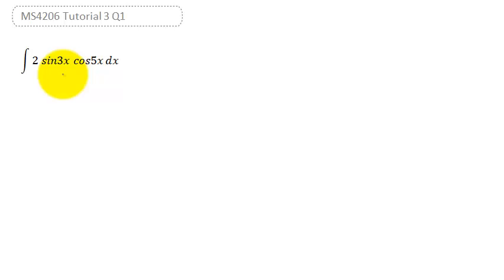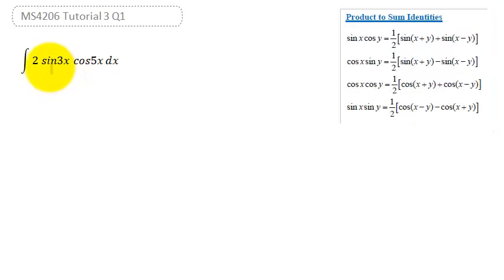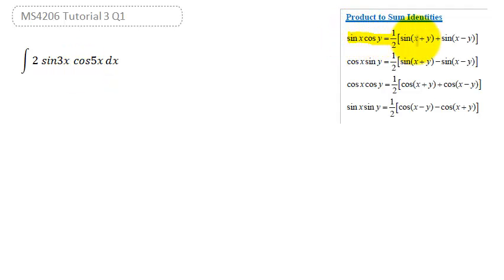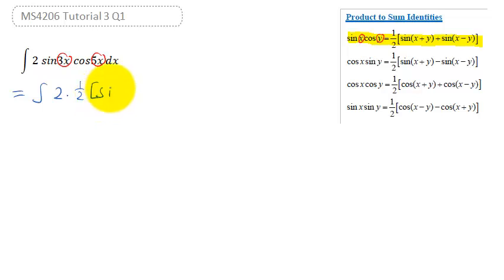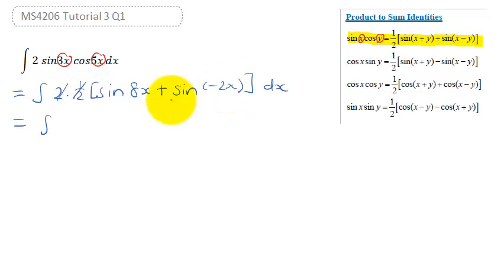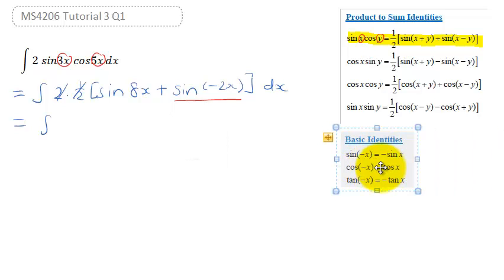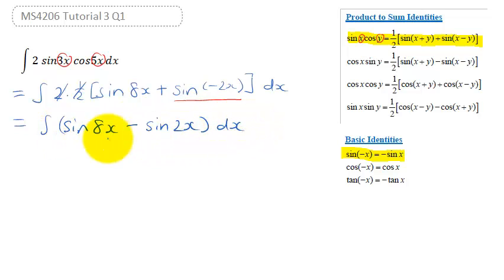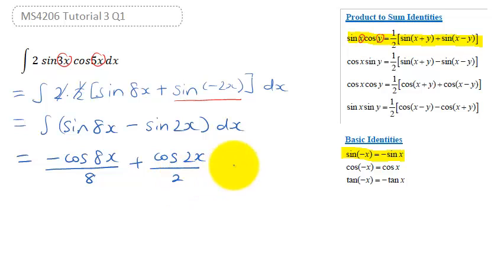Integration of Product of Trigonometric Functions: demo1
I demonstrate solving an integral with product of sine & cosine functions by reducing the product to subtraction of sine functions.
(For MS4206, tutorial 3, question 1)